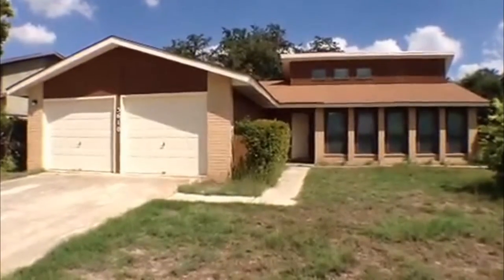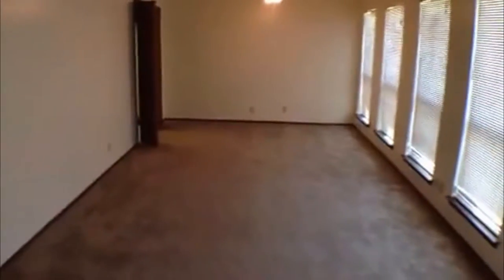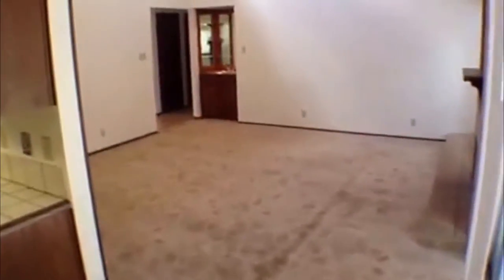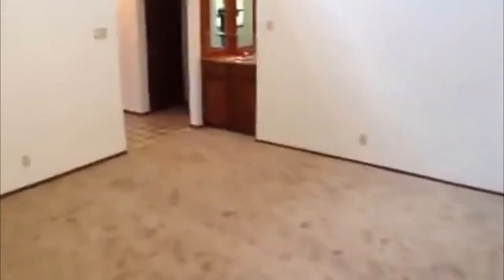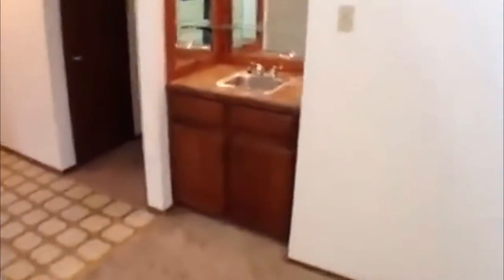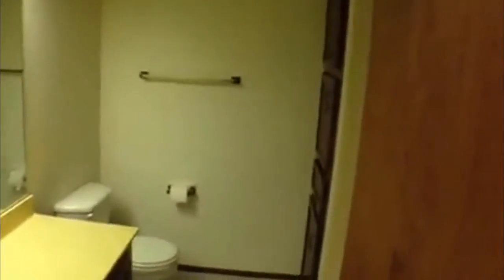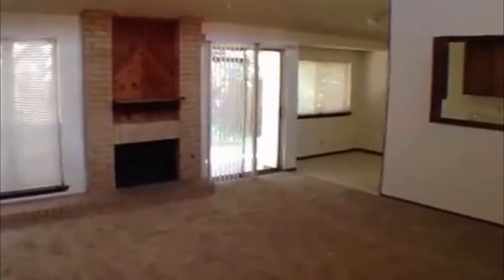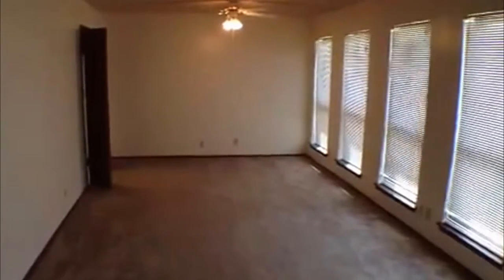"House for Rent in San Antonio" 3BR/2BA by "San Antonio Property Management"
There is no other "House for Rent in San Antonio" as lovely as 5610 Timber Wagon, San Antonio, TX 78250! It features an open floor plan, spacious dining and living areas, kitchen with plenty of cabinet space, breakfast area, high ceilings, fireplace, backyard with trees, back patio, laundry room, and 2 car garage. This property also offers easy access to Medical Center, USAA, USTA, 1604, and H-10. You will definitely love this!

7217 Bandera Rd, San Antonio, TX 78238, USA